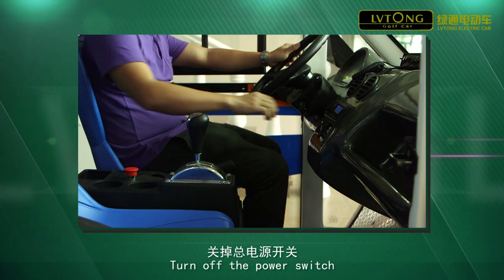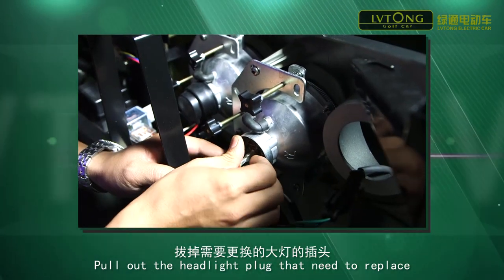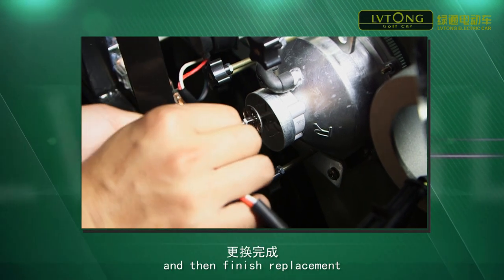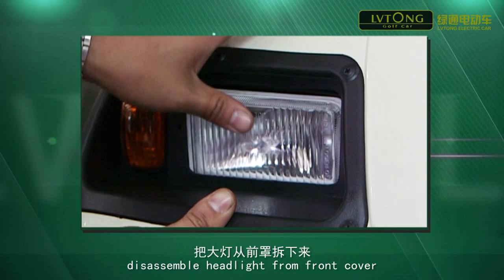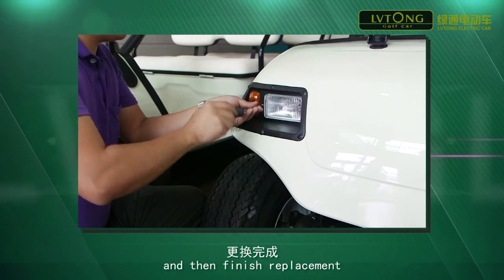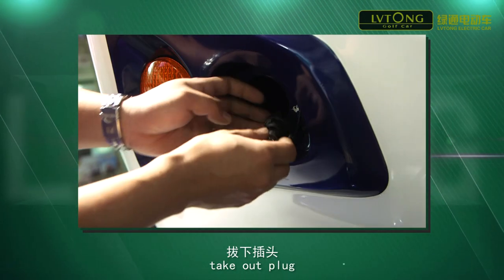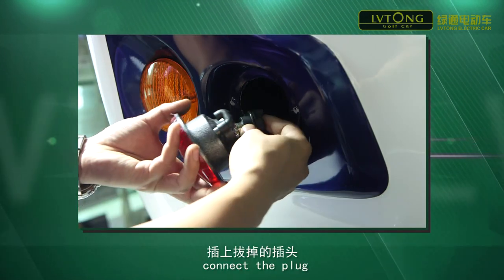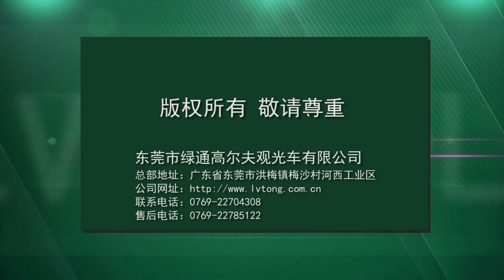Operation Manual for light bulb replacement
My company is top professional electric vehicle manufacturer in China with 13 manufacturing experiences. We are the only listed company in China for golf cars, sightseeing bus, and other electric vehicles.  We have dealers in more than 20 countries, and 60+ domestic sales offices in China mainland.